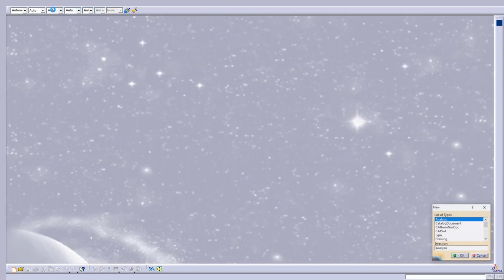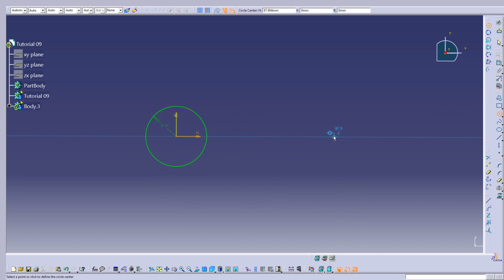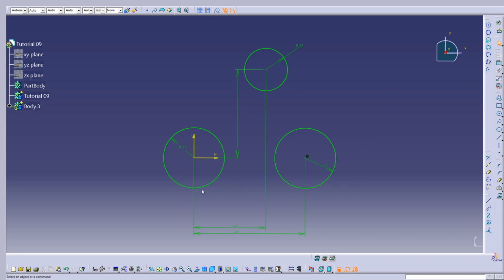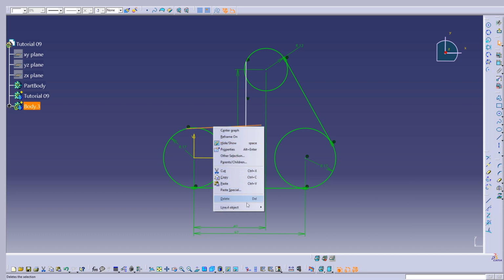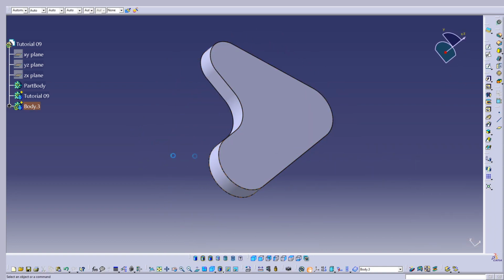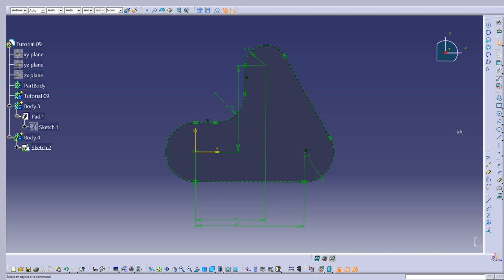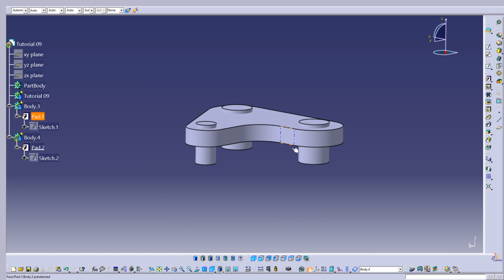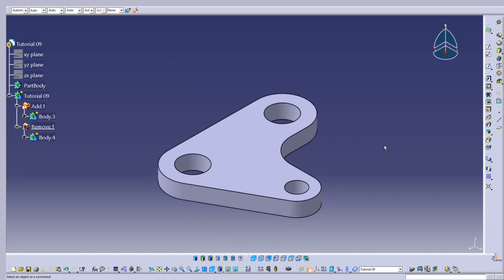CAD-CATIA V5-Tutorial 09 for beginners (Learning how to construct 3D part in Catia V5 TIPS & TRICKS)